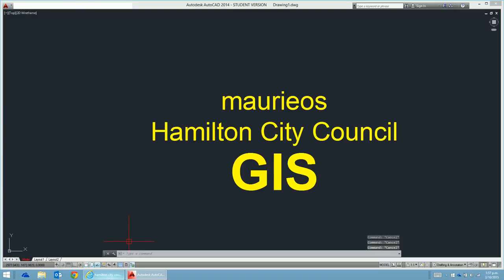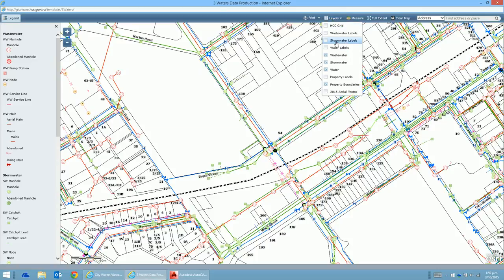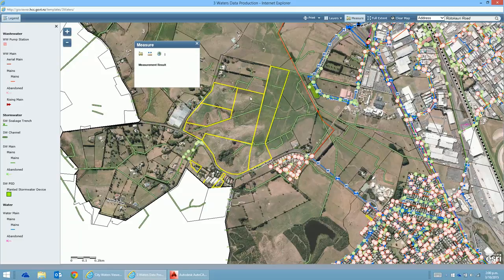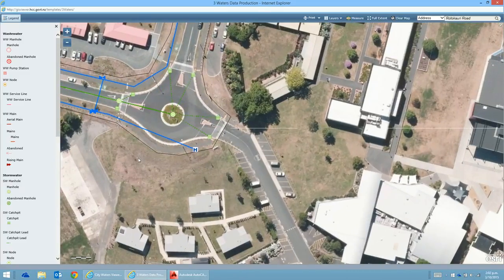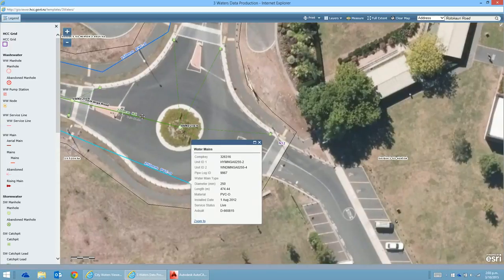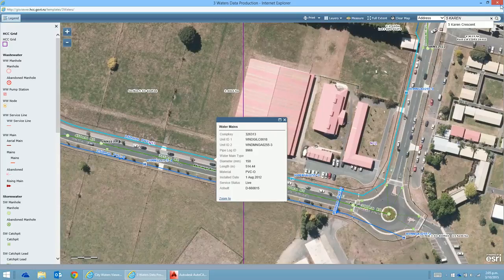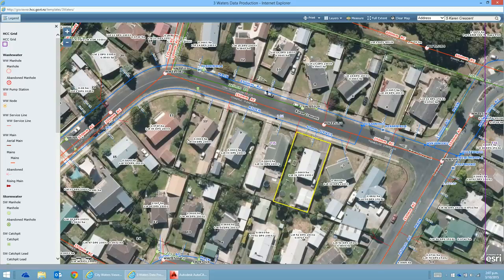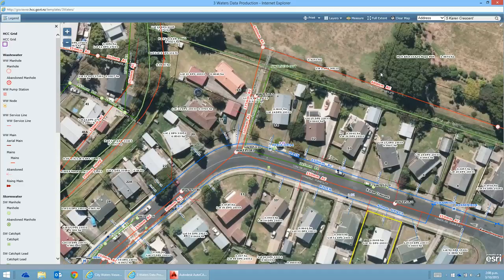maurieos HAMILTON CITY COUNCIL GIS